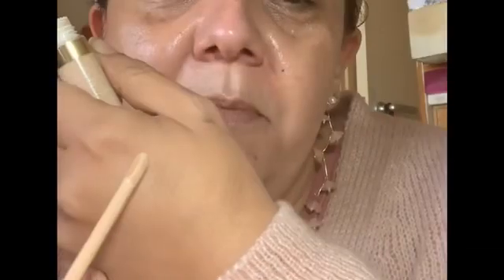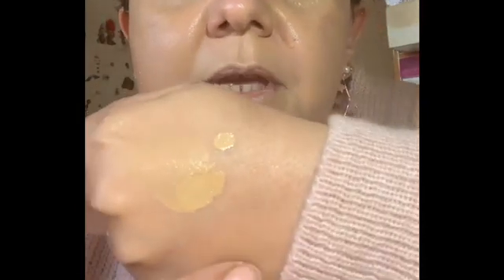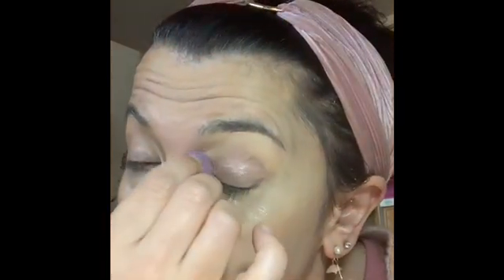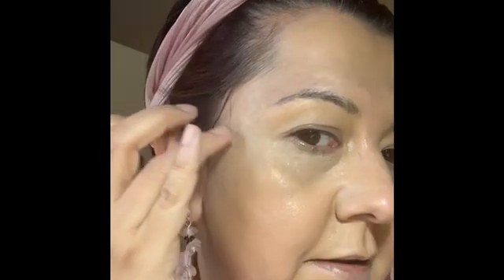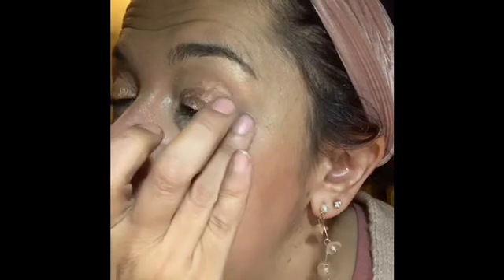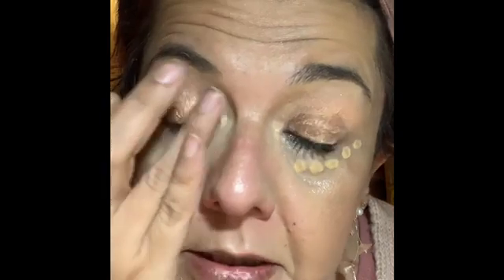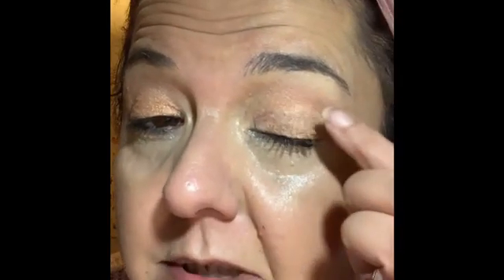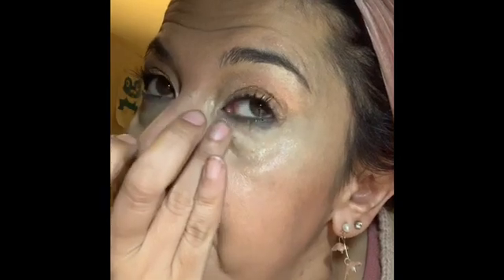First impression Estée Lauder Double wear instant fix concealer- NOTE ABANDONED WEAR TEST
HI all
Today I’m testing the NEW Estée Lauder double wear instant fix concealer and sharing my first impressions. I began with every intention of doing check ins throughout the day. However my eyes have been very sensitive in the last few days and when I went out they began watering profusely. The concealer as you will see held up surprisingly well but I abandoned the wear test as I don’t think it would be a fair test bearing in mind the amount of tears that were streaming down my face. However you will find lots of information about this product and how it “instantly fixes” a complete mess! Lol

Products featured
Estée Lauder double wear instant fix concealer in shades 3N and also swatches shade 2C.

Face base
Estée Lauder double wear hydrating primer
Estée Lauder double wear foundation in shade 3 W 1.5 fawn
Estée Lauder double wear powder foundation in shade 3N1
Charlotte Tilbury genius magic powder in shade 2 medium

Eyes and cheeks
Daniel Sandler radiant glow palette (gifted)
Daniel Sandler watercolour creme blush in sunset as a bronzer
L’Oreal paradise ecstatic lash primer
Mac upward lash mascara
Charlotte Tilbury legendary brows in shade supermodel
Bobbi brown gel eyeliner in black ink
Daniel Sandler eyeliner in shade green velvet

Lips
Daniel Sandler lipstick in pucker

As usual all opinions are my own. None of my videos are sponsored and I don’t receive any commission from any of my videos. I bought all the products with my own money unless clearly stated otherwise during my video. (In this video the eye and face palette by Daniel Sandler was gifted to me) All this is my way of telling you that I have no vested interest at all in telling you that a product is good or bad.

Ali x